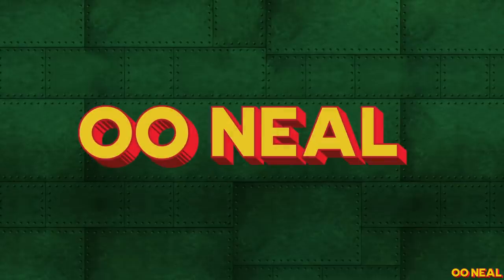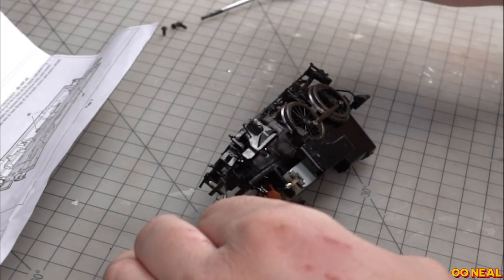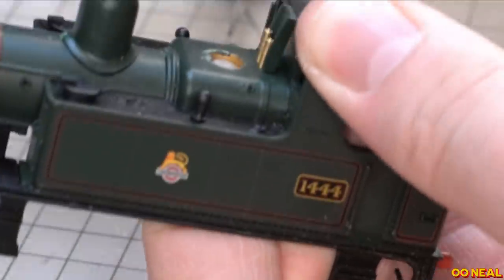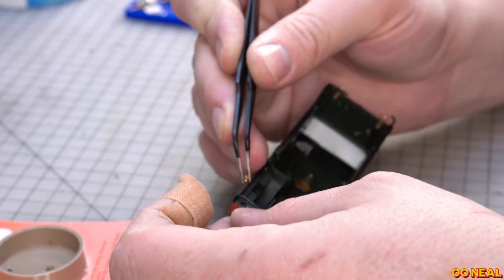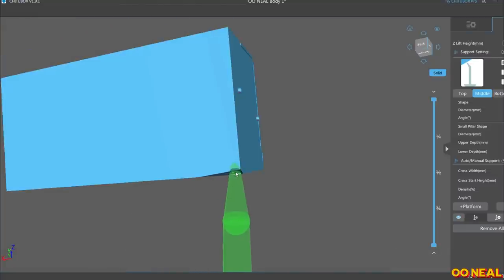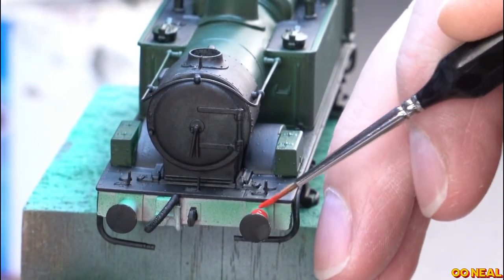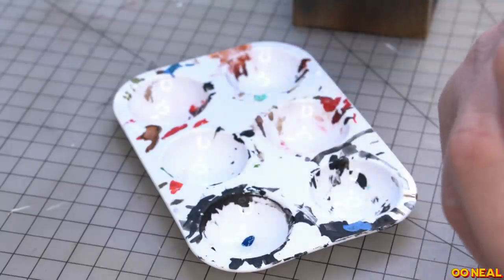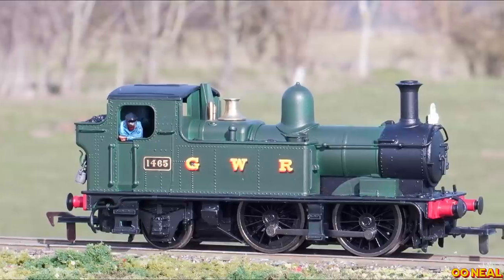Improving the details and Repainting the Hornby GWR 14xx 0-4-2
Have you got a Hornby, Airfix GMR, Dapol GWR 14xx Autotrain in your collection?
I got hold of one and was feeling there is room for improvement. This video will show you the changes I have made to this wonderful Loco and how I have completed them.

Come along for the ride as we enjoy some model railway modeling. You can apply these techniques to many models so hopefully you will find some advantage in watching this video.

Alternatively could become a Channel member if you wish to stay within the convenience YouTube by hitting the 'JOIN' button or by clicking on this link